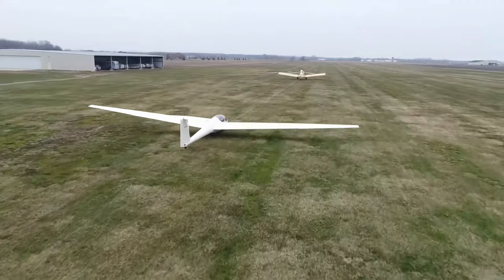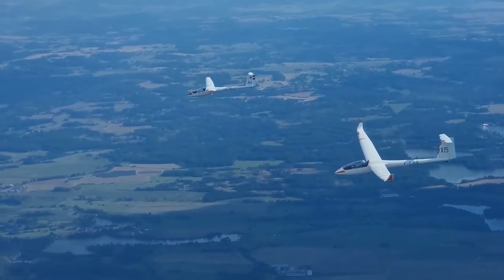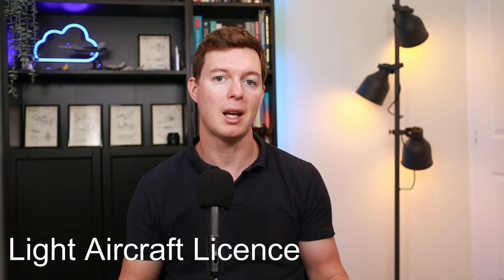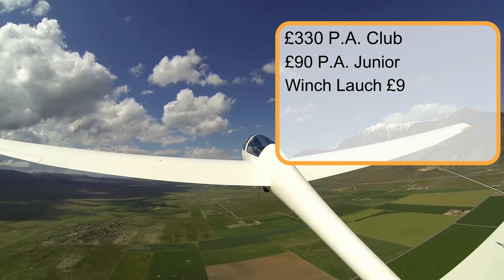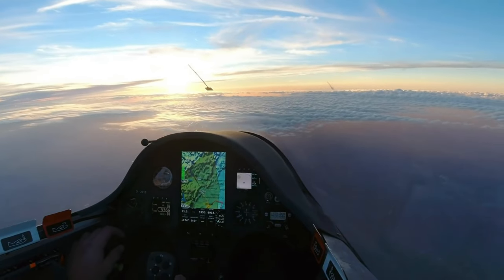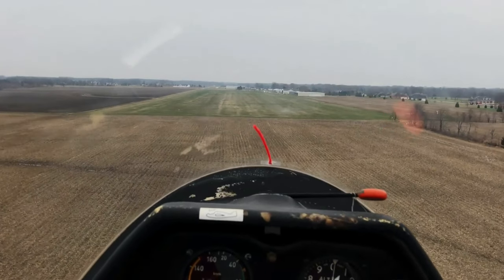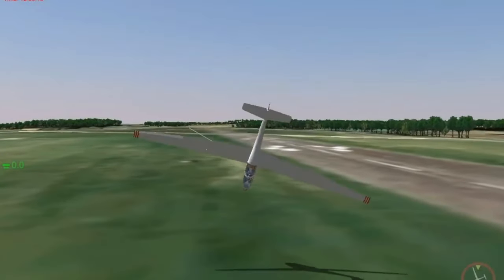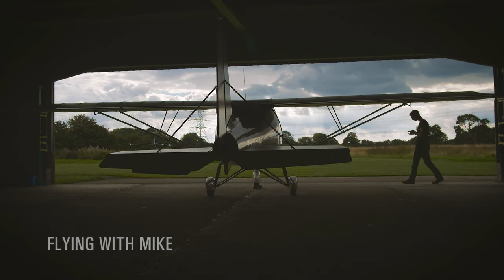Become a Sailpane Glider Pilot | The Ultimate Guide to Flying a Sailpane Glider | Amazing Technique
A quick video introducing sailplanes known as gliders. If you want to learn more see the British Paramotoring and Paragliding Association, or the U.S. Powered Paragliding Association.

How to get into flying videos